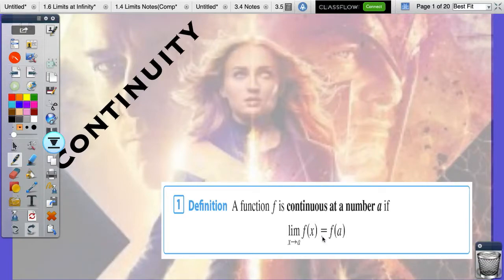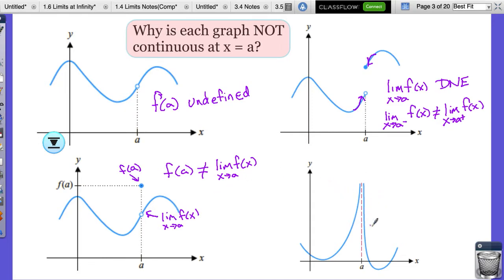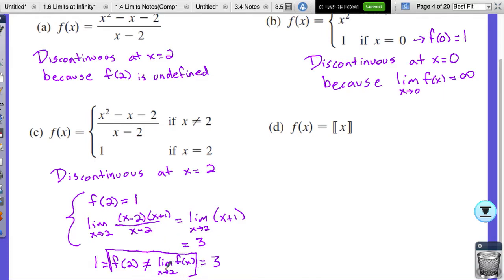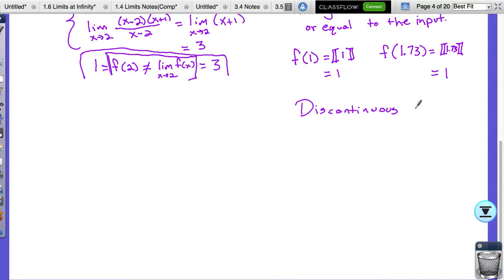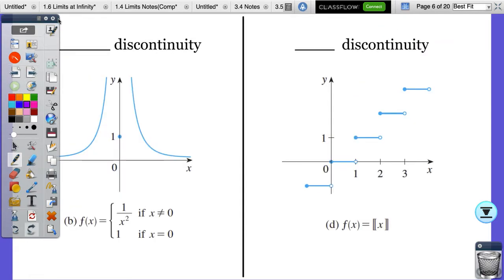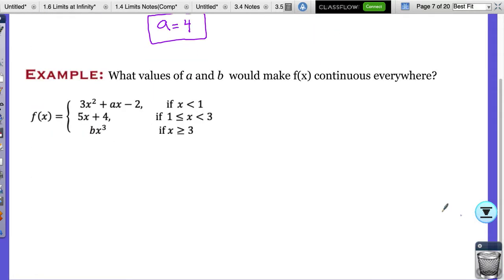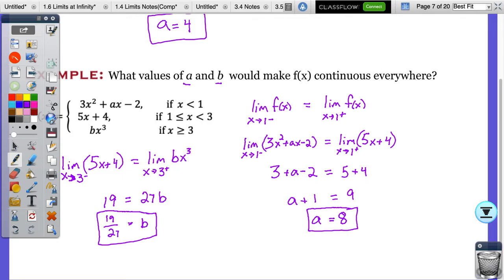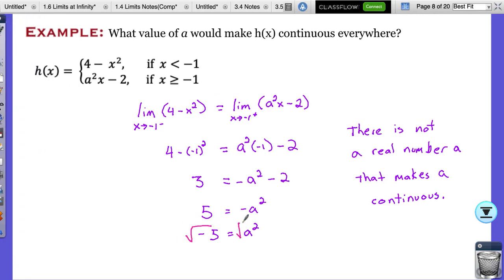1 5 Continuity Notes Part 1 of 3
First Part of Continuity Notes